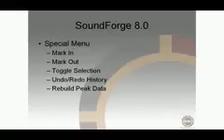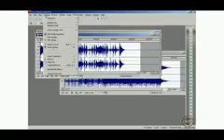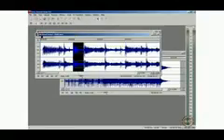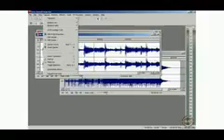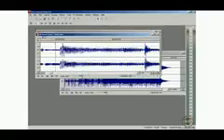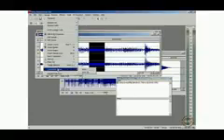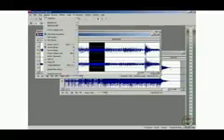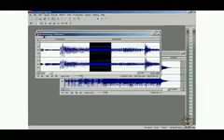نیت 1 - آموزش نرم افزار 15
03 25. The Special Menu-Mark In Mark Out.flv